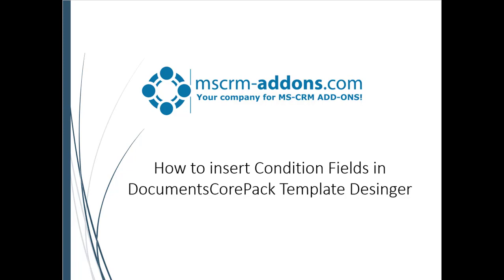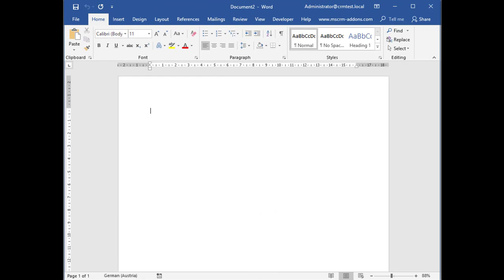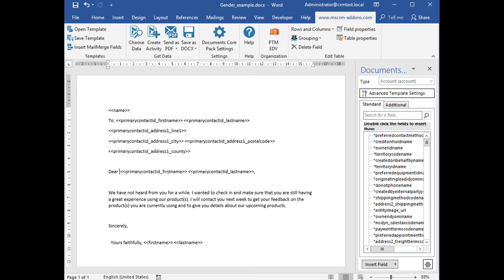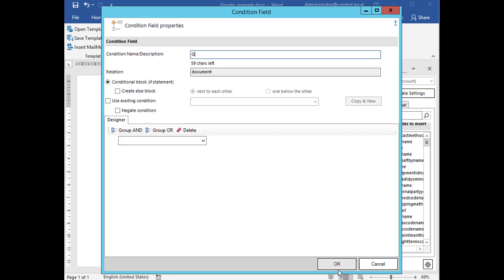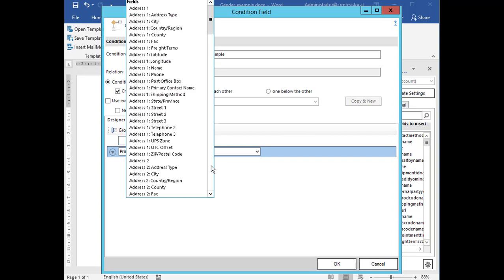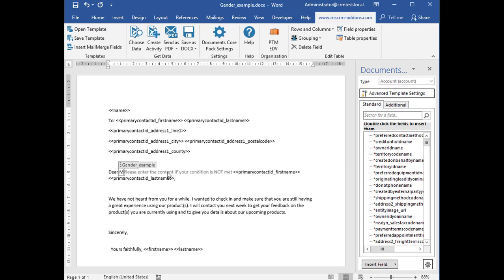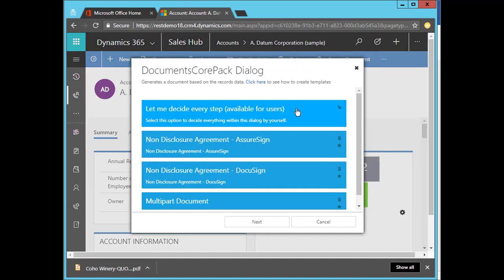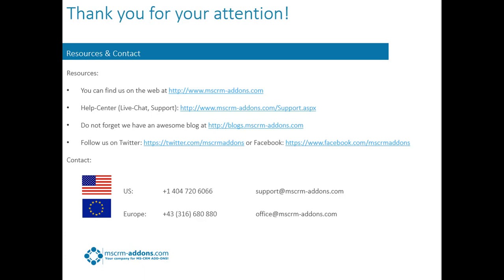How to insert Condition Fields in DocumentsCorePack Template Designer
Note: This video is no longer up to date, you can find the updated version